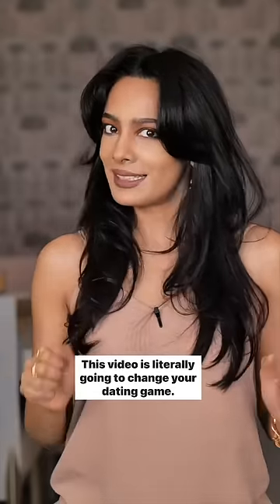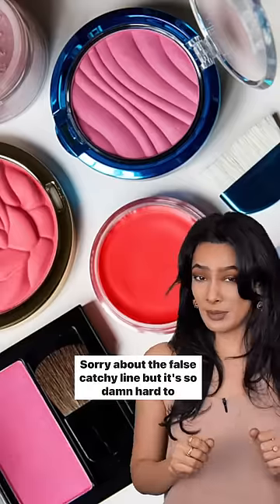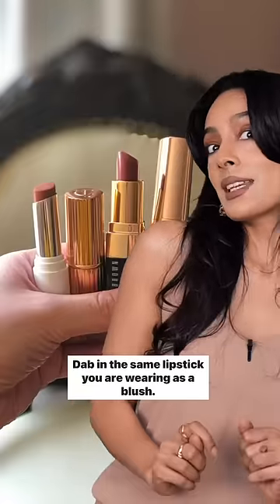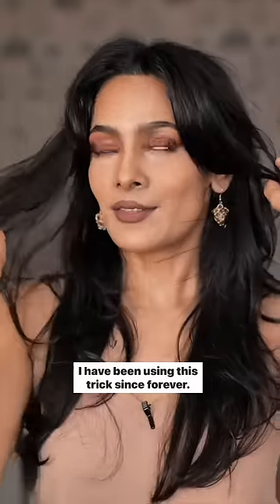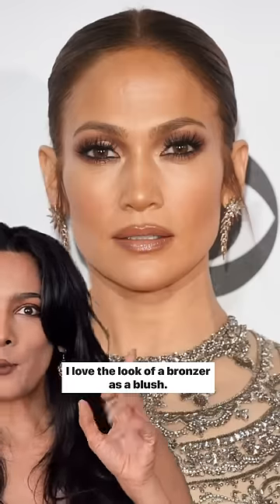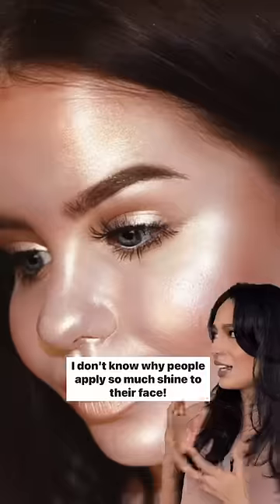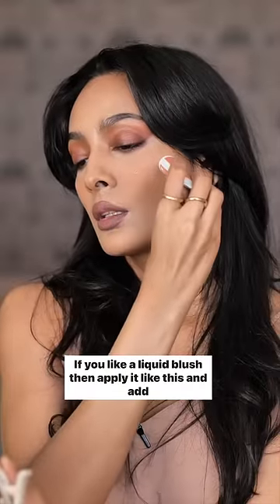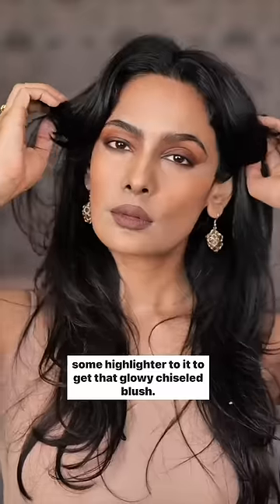Blush tricks you didn’t know 🤡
GlitterAndPiss Episode 27 : Blush hacks I swear by!